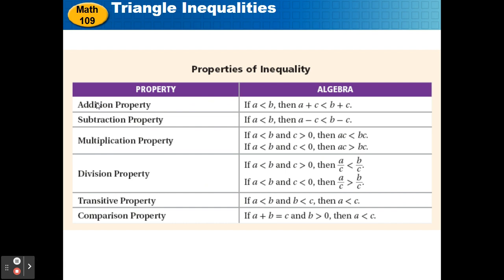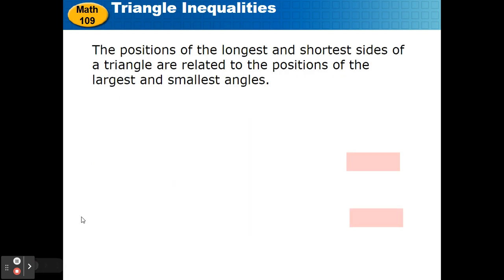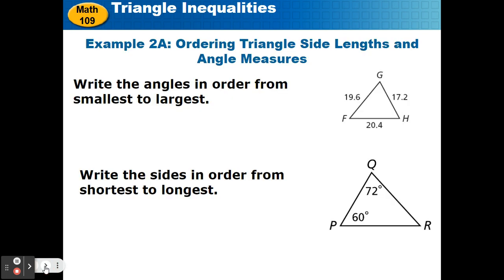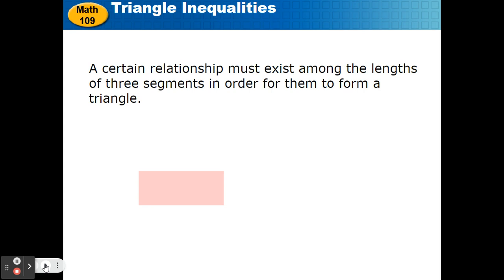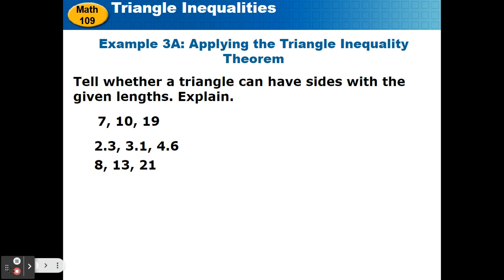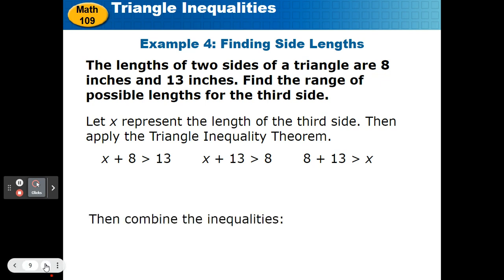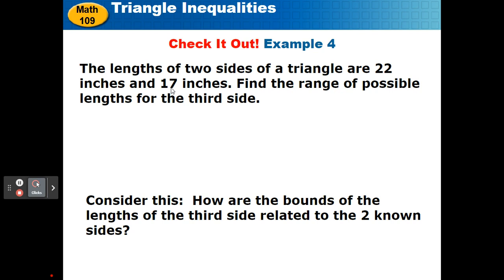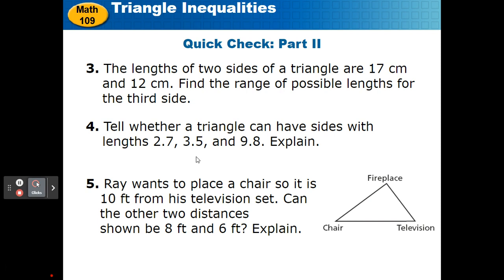Triangle Inequalities Video 1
First video on triangle inequalities